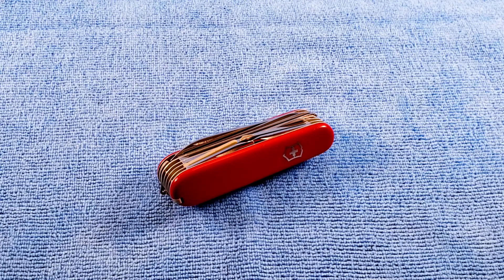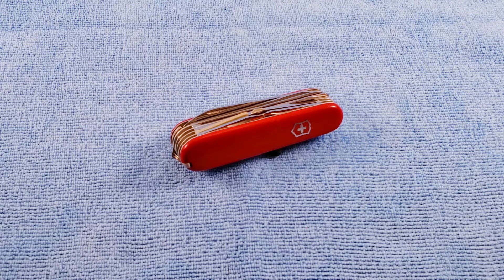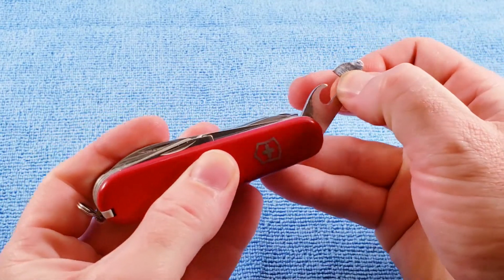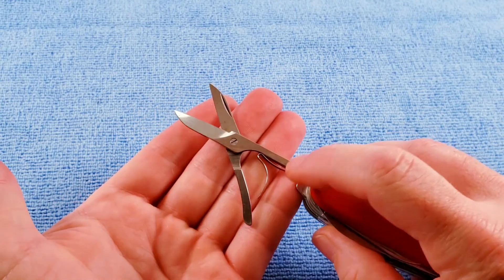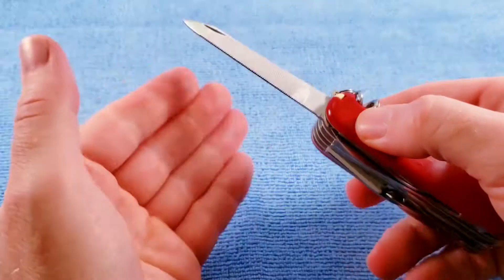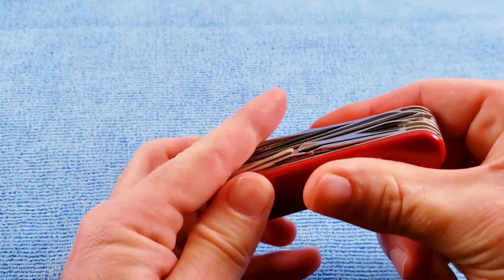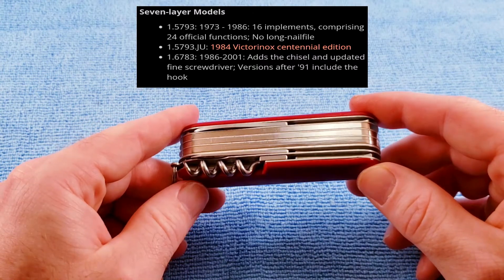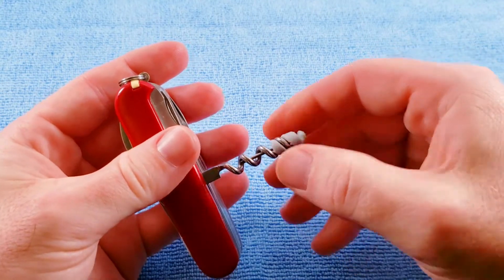Victorinox Champion C (1980-1985)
A table top review of the Champion "C" by Victorinox.

The Victorinox Champion "C" is a 91mm, 7-Layer knife featuring standard red or black cellidor scales but, was available in several special editions with different scale colors.

The Victorinox Champion was the flagship model of the Victorinox 91mm line from 1952 until 1985 when the SwissChamp was released. Over the years the tools included on the Champion have changed as new tool evolutions have been released.

The Victorinox Champion Plus (Victorinox Champion with Plus Scales) continued along side the SwissChamp until approximately 2017 when it was withdrawn.

Related Models:
- Victorinox Handyman (6 Layer): Corkscrew
- Victorinox Craftsman (6 Layer): Phillips Screwdriver
- Victorinox SwissChamp (8 Layer): Adds the pliers and later the hook to the seven-layer Champion.

"Whatdafunk"